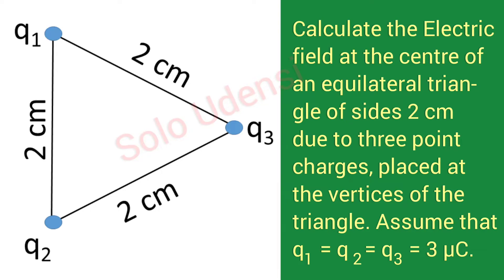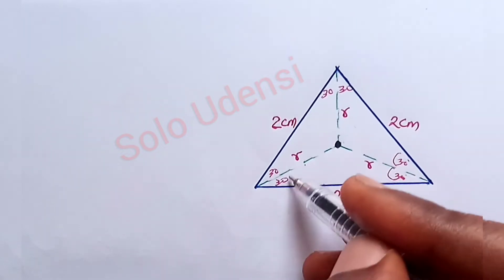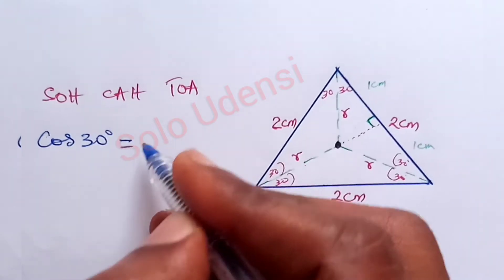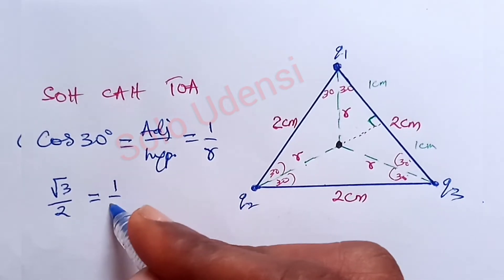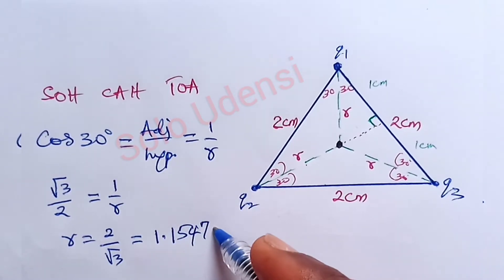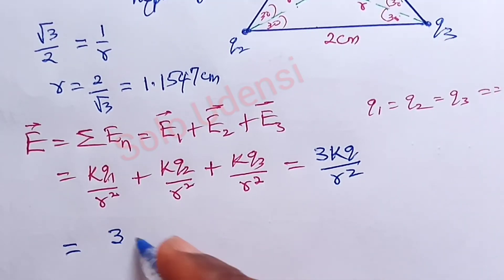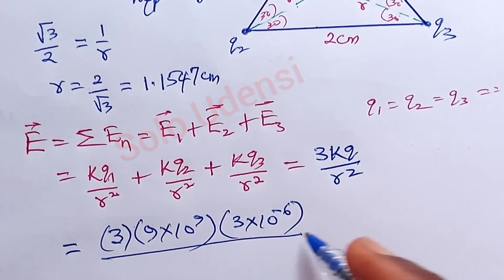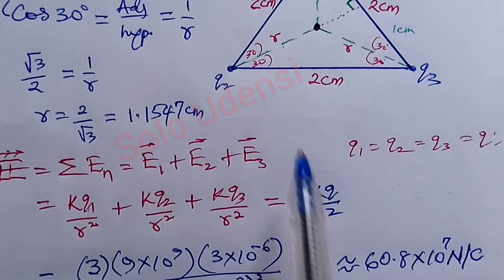Electric field at the centre of a triangle.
Electric field due to a group of point charges. Electric field Strength at the centre of an equilateral triangle. Coulomb's Law.